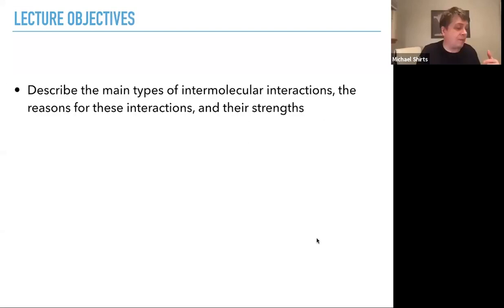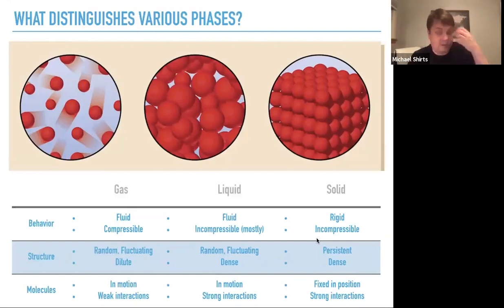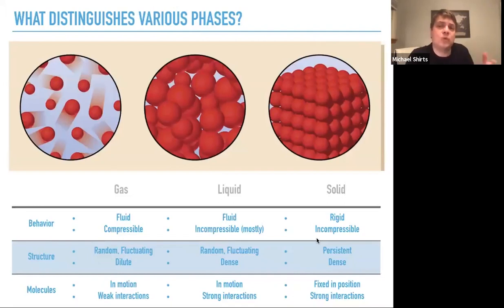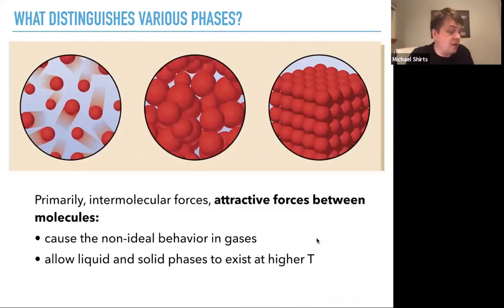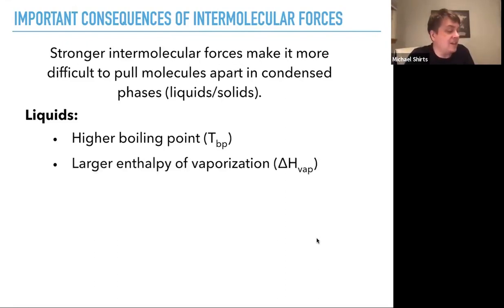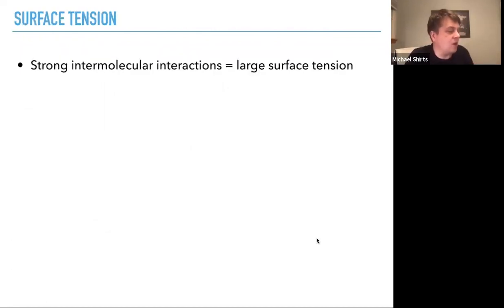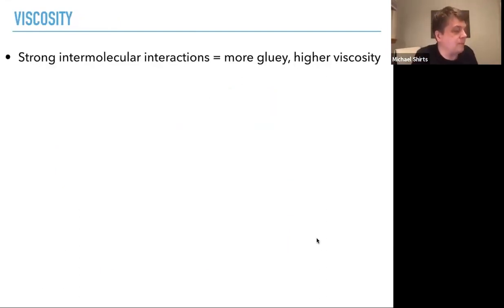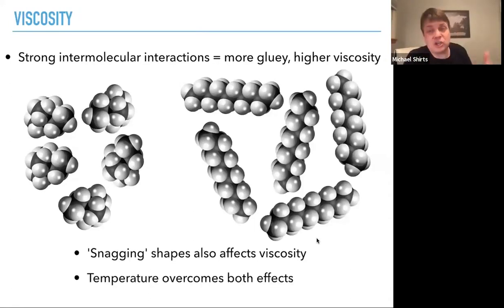Properties Emerging from Intermolecular Interactions - General Chemistry - Michael Shirts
Properties that arise out of intermolecular interactions